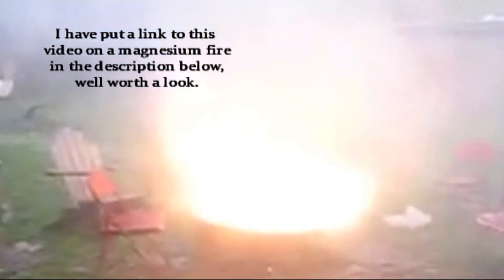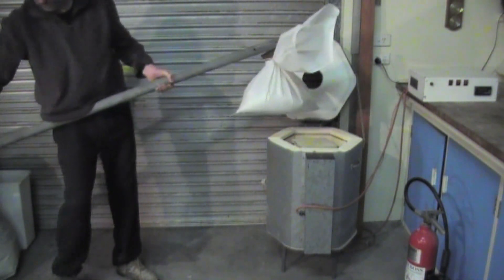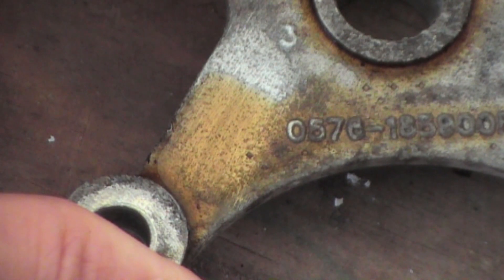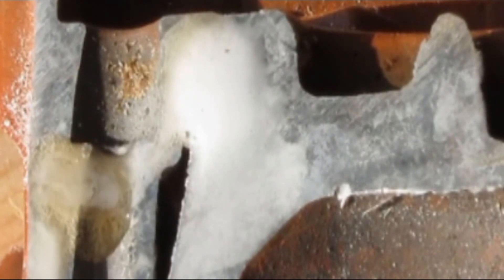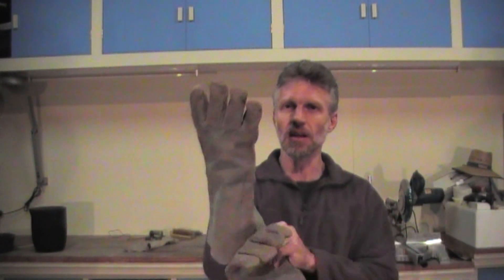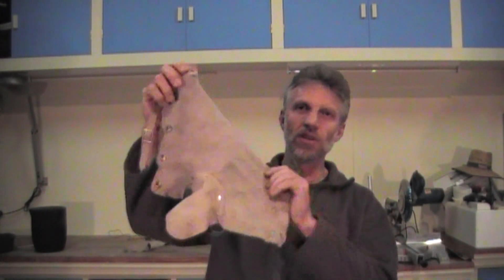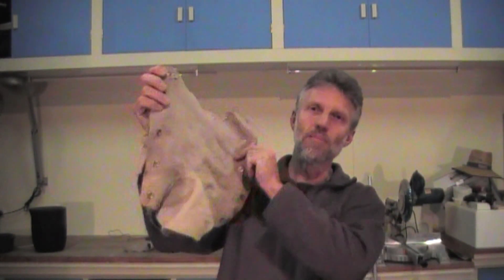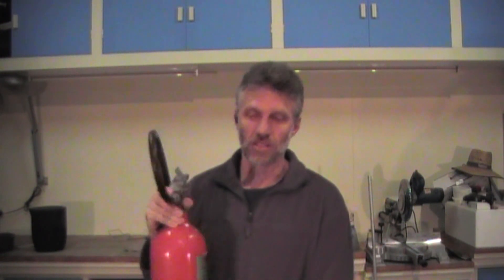Safety for the backyard foundry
A few tips on safety in the foundry.